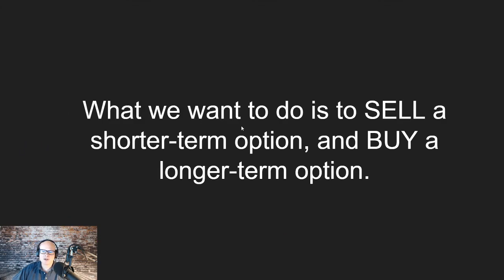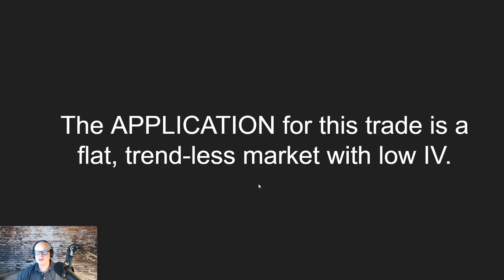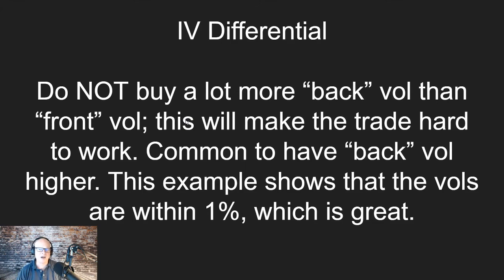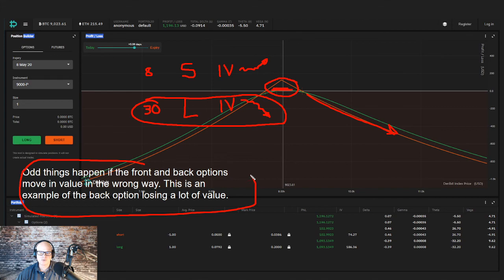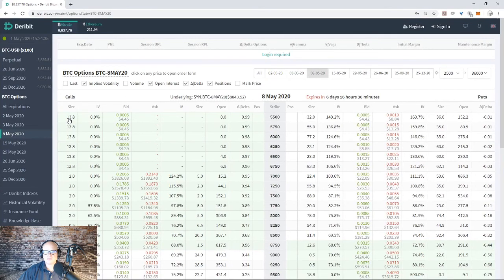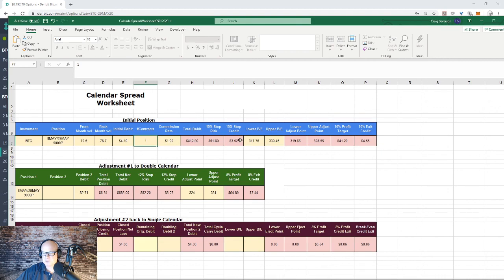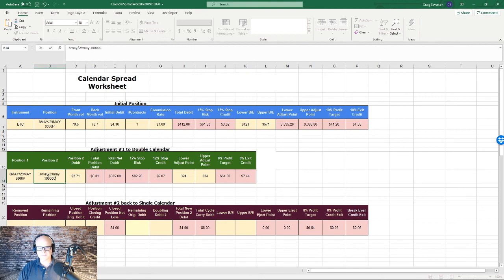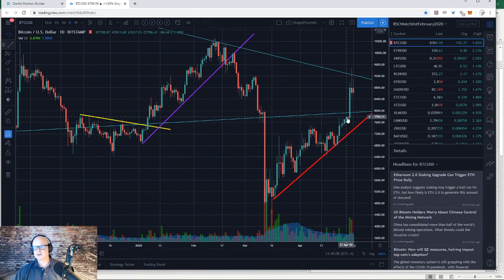ReadySetCrypto Trade School with Doc, 5/1/2020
Option Time Spreads Part II